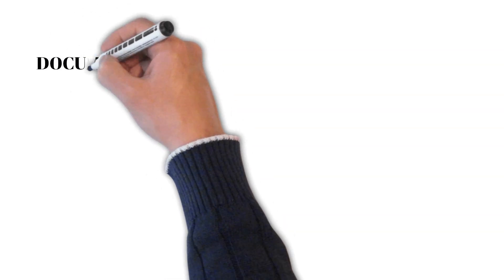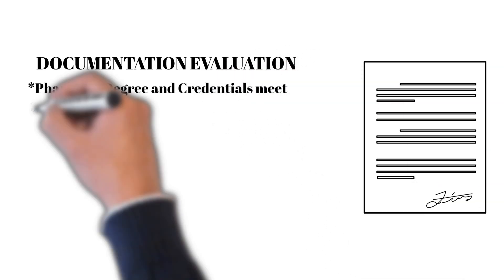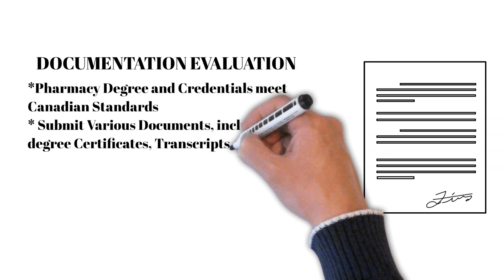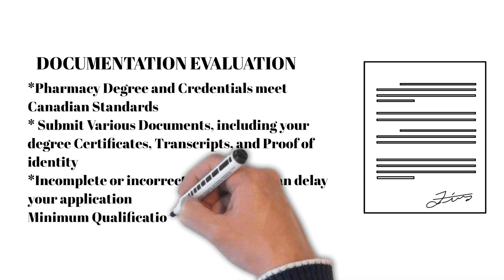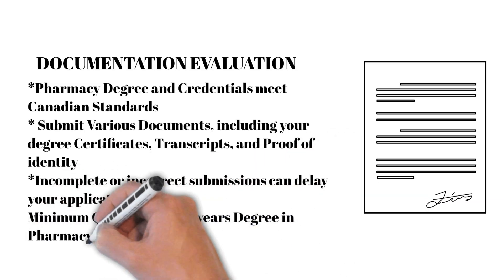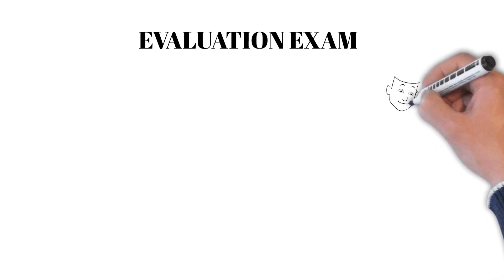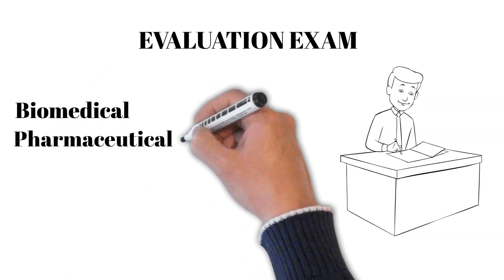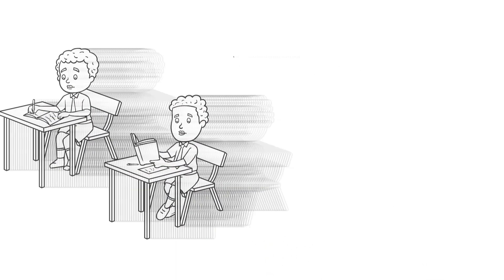"How to Become a Pharmacist in Canada: A Step-by-Step Guide for International Pharmacy Graduates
Are you an international pharmacy graduate looking to become a licensed pharmacist in Canada? This video provides a complete step-by-step guide, from the initial documentation evaluation to getting your license. We’ll cover everything you need to know about PEBC exams, language proficiency tests, internships, and more! Don’t miss these essential tips to fast-track your pharmacy career in Canada.

**📌 Chapters:**
0:00 - Introduction
0:50 - Documentation Evaluation
2:00 - Evaluating Exam
3:15 - Qualifying Exams (MCQ & OSCE)
5:30 - Language Proficiency Test
6:45 - Gaining Practical Experience
8:00 - Applying for Licensing
9:00 - Continuing Professional Development
10:00 - Closing Remarks